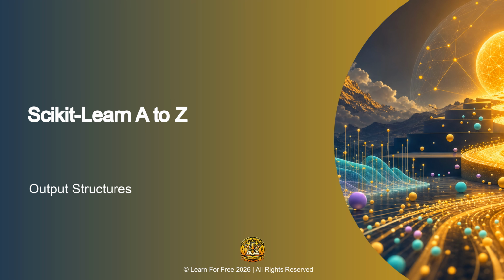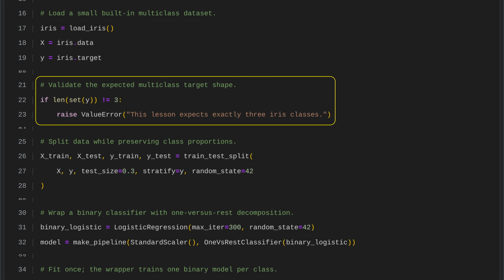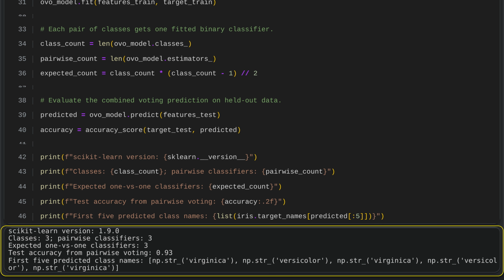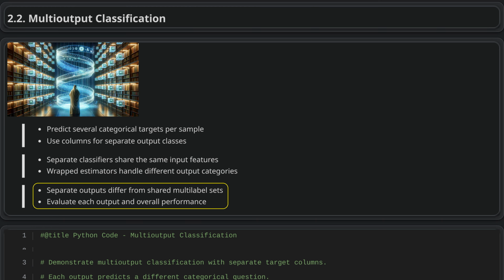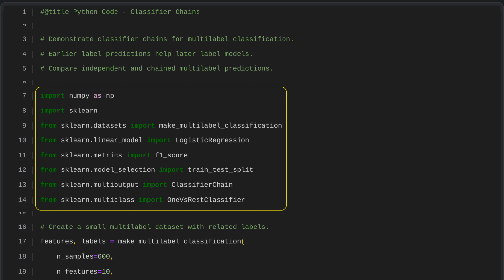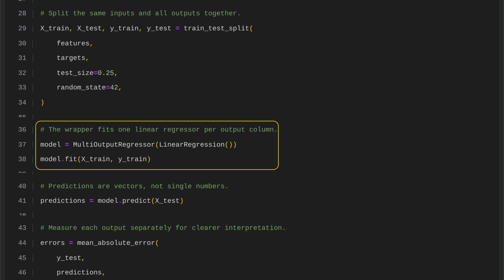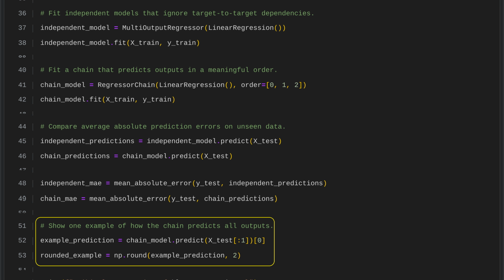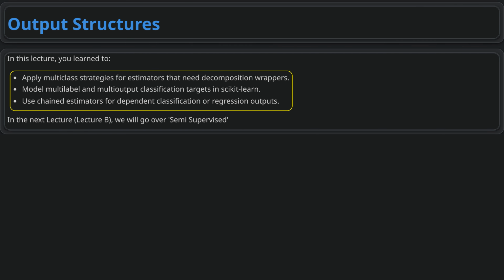Complex Outputs, Output Structures, 19A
🚀 Course: Scikit-Learn A to Z
🔁 Module 19: Complex Outputs
🧠 Lecture A: Output Structures

🚀 Scikit-learn output structures tutorial: learn how to model multiclass, multilabel, multioutput, and chained prediction tasks with practical Python examples. This lecture explains native multiclass support, one versus rest, one versus one, multilabel classification, multioutput classification, classifier chains, multioutput regression, regressor chains, and output dependencies using tools like LogisticRegression, DecisionTreeClassifier, MultiOutputClassifier, MultiOutputRegressor, RegressorChain, train_test_split, accuracy, micro F1, mean absolute error, and R-squared. Watch to understand when to use decomposition wrappers, indicator targets, separate output columns, and chained estimators for dependent classification or regression outputs in scikit-learn.